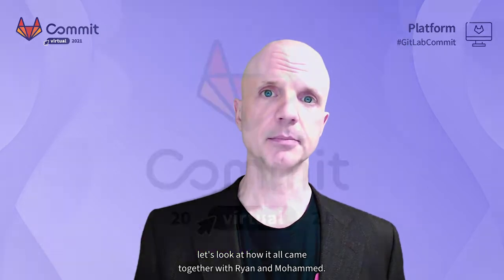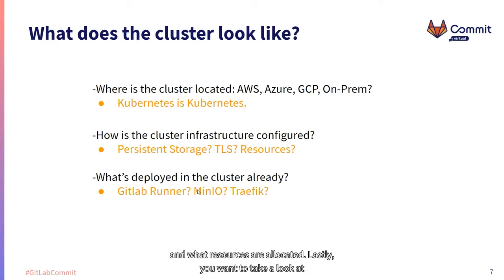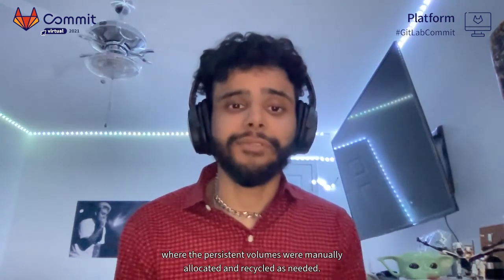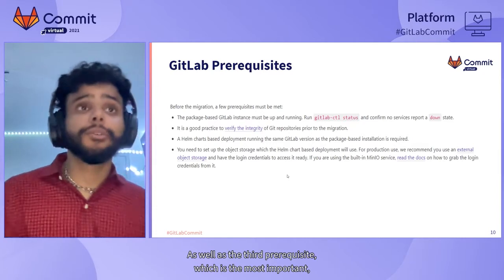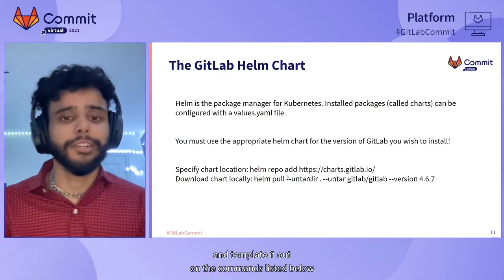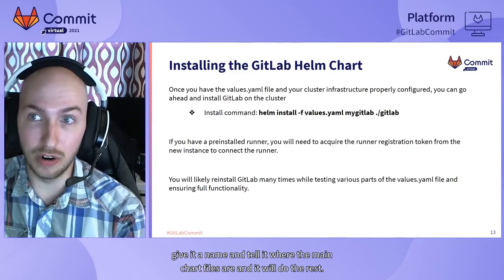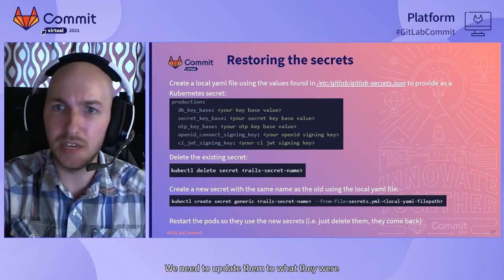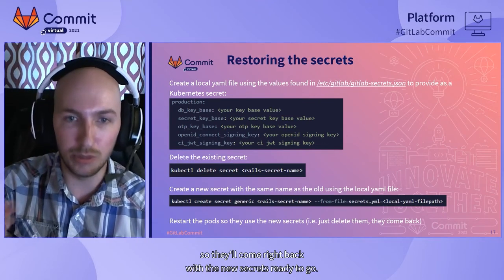Commit Virtual 2021: The Journey to GitLab on Kubernetes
Speaker: Ryan Heilman, Mohammad Malik

So, you've decided the best place for your GitLab installation is on your Kubernetes cluster, but how do you get it there? This is the question we, as two young developers, asked ourselves at the beginning of the year when it was decided Kubernetes was the place we wanted to be. Join our talk as we recount our journey of installing GitLab on our Kubernetes cluster and migrating the current omnibus installation. We'll share the trials and tribulations we faced, such as the case of the disappearing persistent volumes, as well as the solutions we found to these problems. Hopefully, by illuminating the pitfalls we faced on our journey, we can smooth your transition to GitLab on Kubernetes and embolden other developers into taking the plunge.